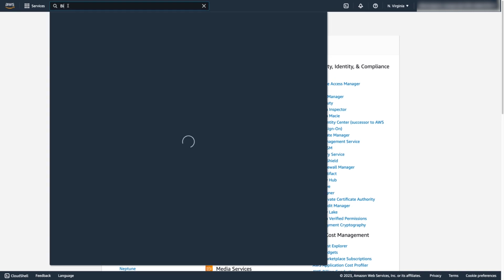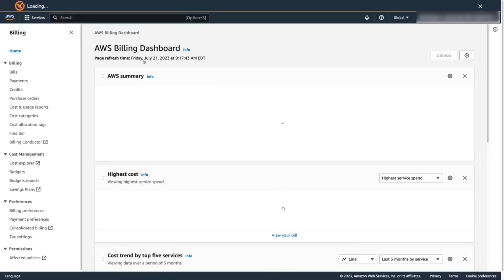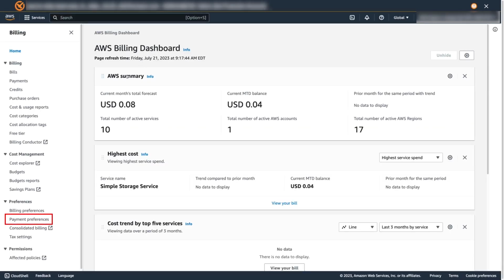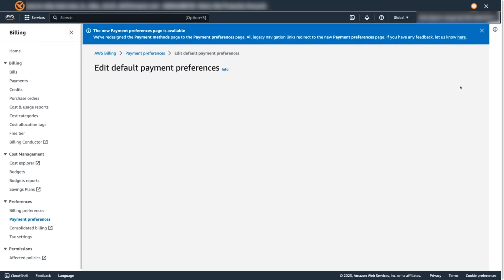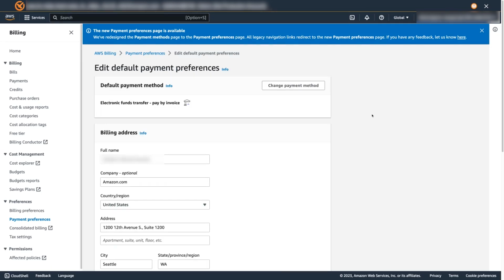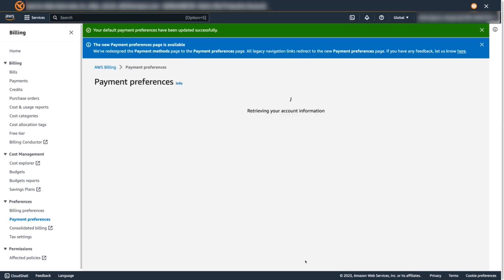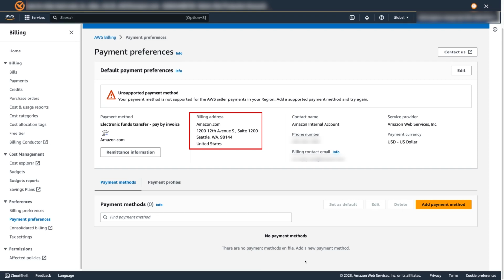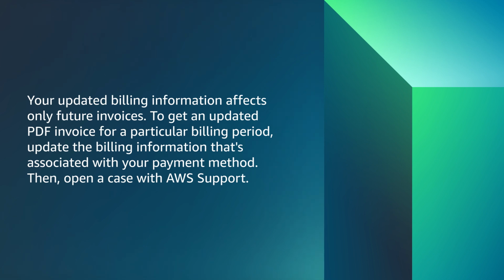How do I change billing information on the PDF version of the AWS invoice that I receive by email?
Skip directly to the demo: 0:26

For more details on this topic, see the Knowledge Center article associated with this video

Agniv shows you how to change the billing information on the PDF version of the AWS invoice you receive by email.

0:00 Introduction
0:26 Demo Begins
01:29 A Quick Note
1:50 Closing